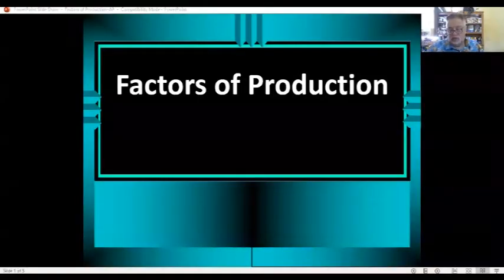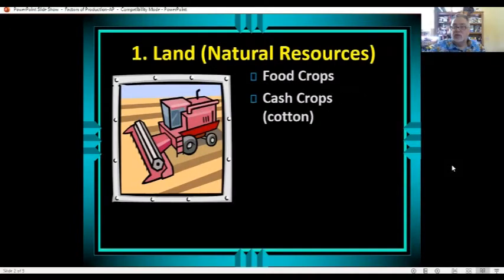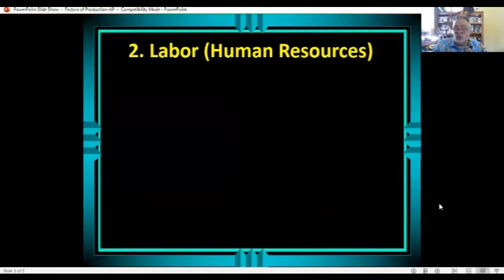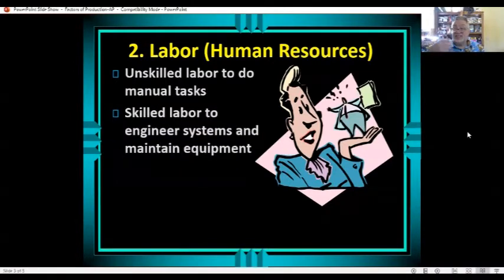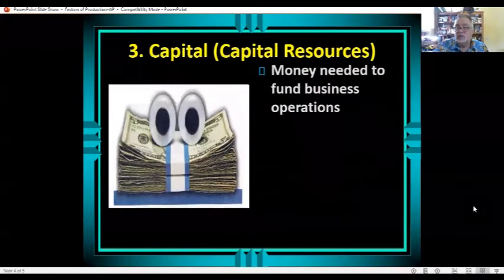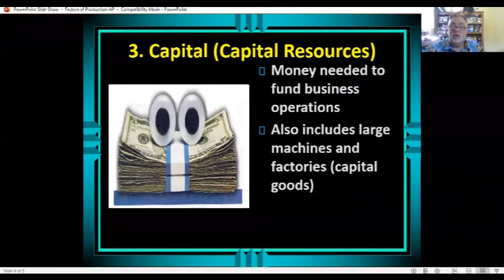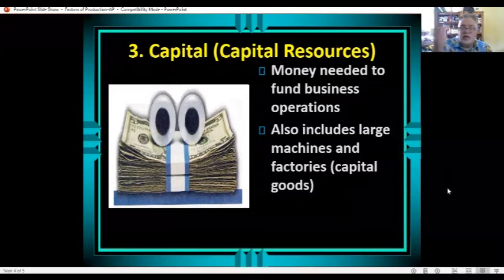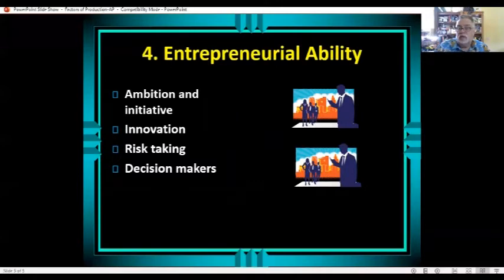Factors of Production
CH 1 MACRO